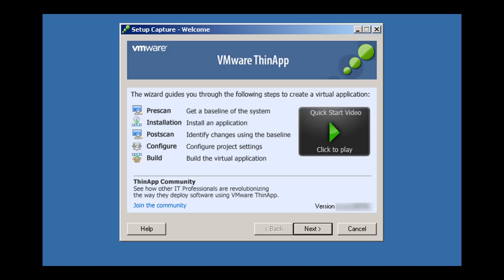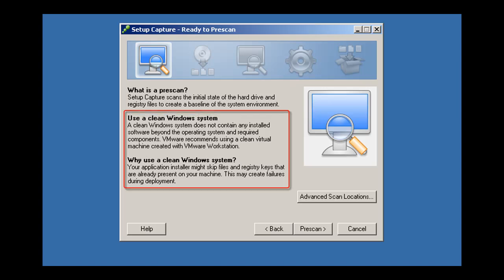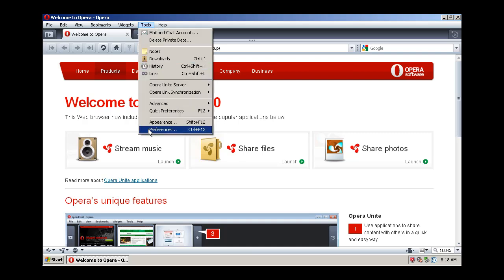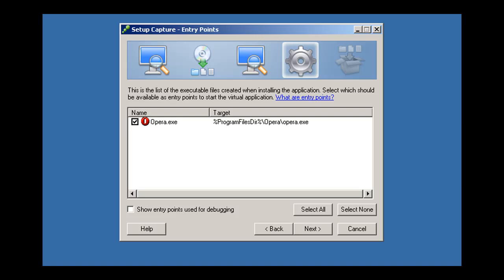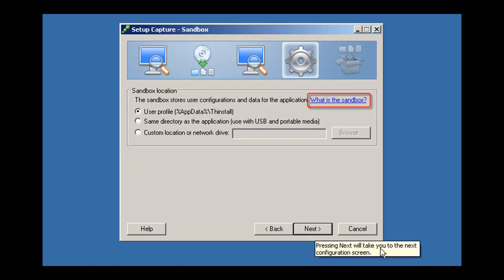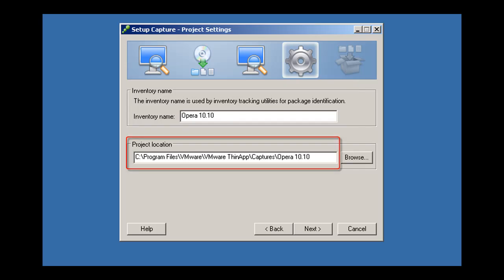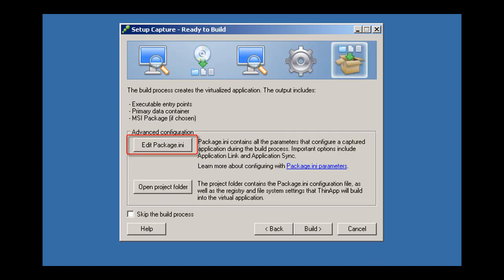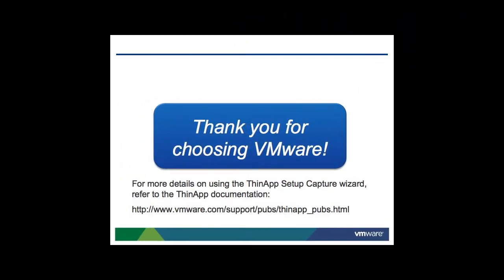How to virtualize an application using VMware ThinApp Setup Capture KB1019489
This video walks you through the process of virtualizing an application using VMware ThinApp. The video uses the ThinApp Setup Capture Wizard and provides some context to some of the screens you will interact with. Virtualizing an application lets you deploy it to many users without having to install the application on every system.